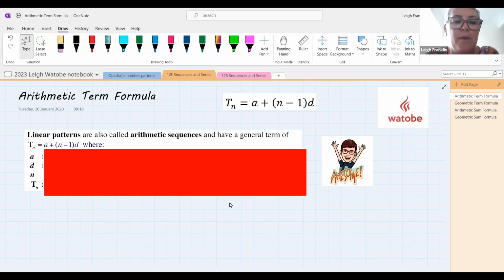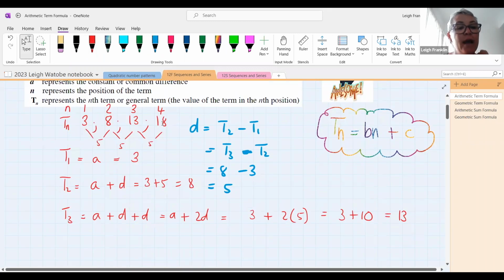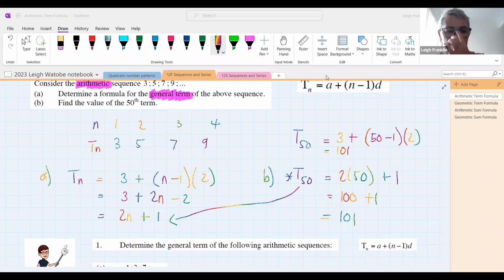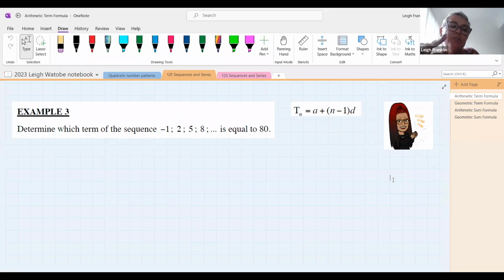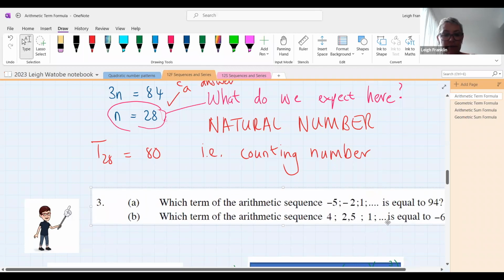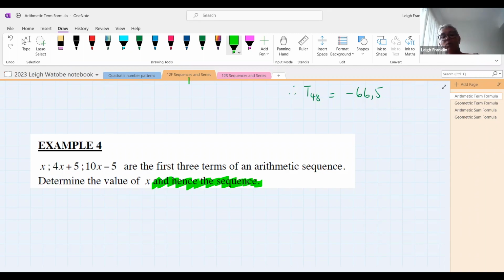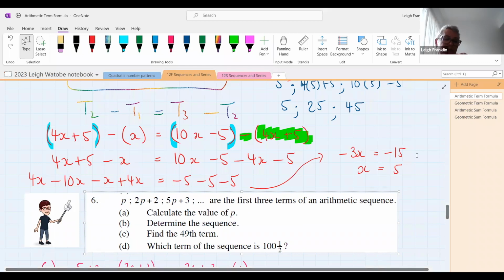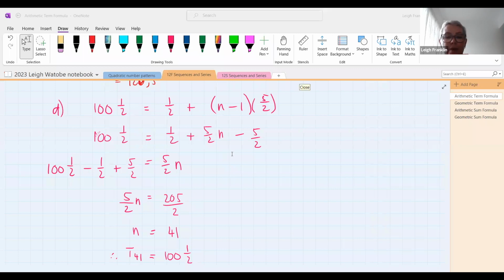Grade 12 - Sequences and Series Foundation (arithmetic term formula)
Grade 12 | sequences | series | patterns | arithmetic | arithmetic pattern | arithmetic sequence | linear patterns | general term |